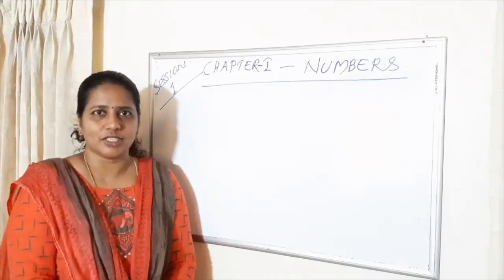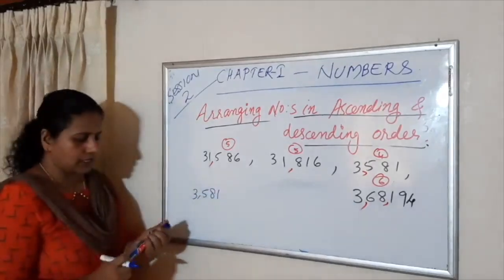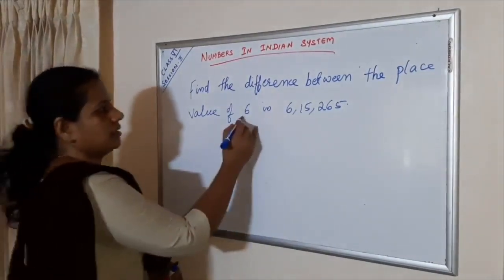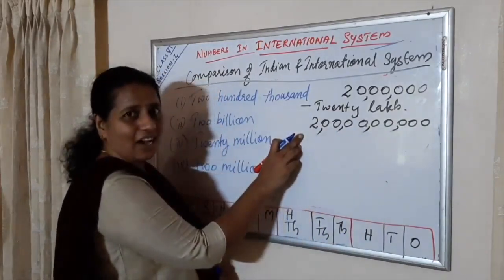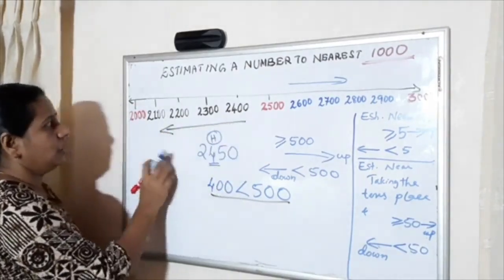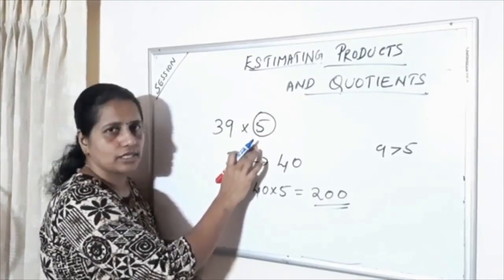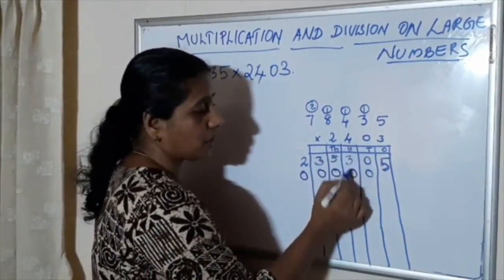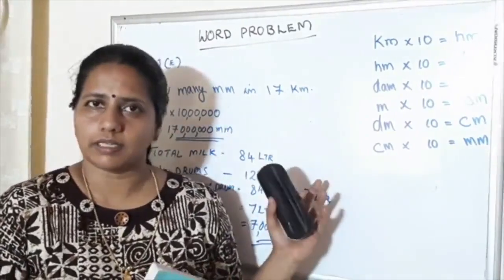ICSE Class 6 Maths Chapter 1 Numbers